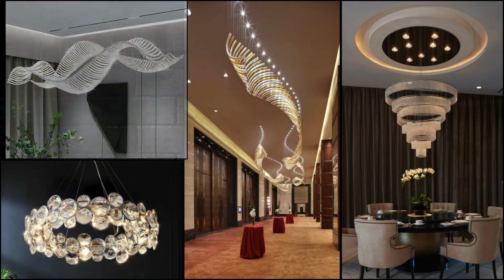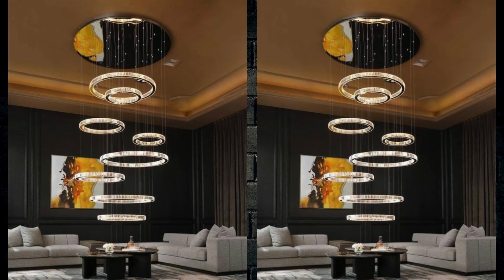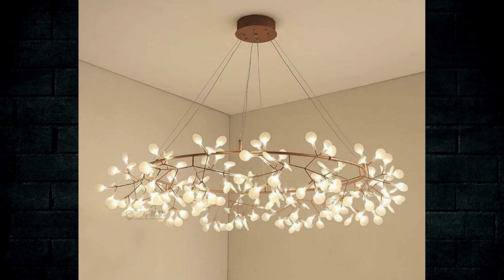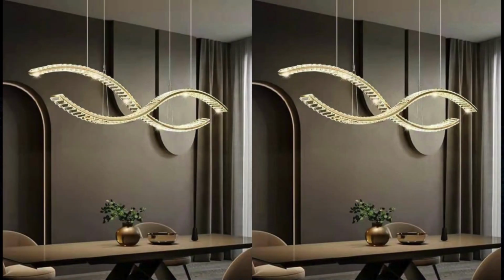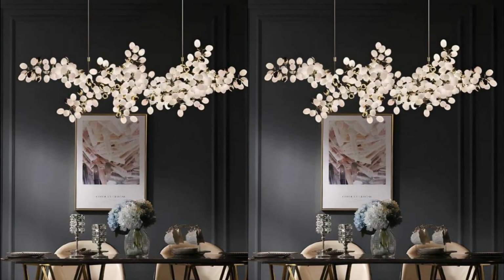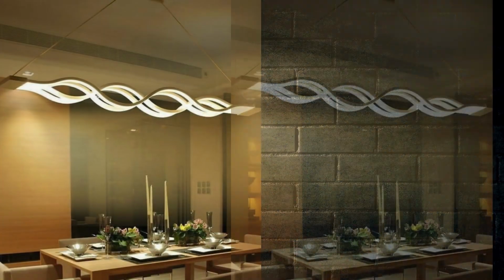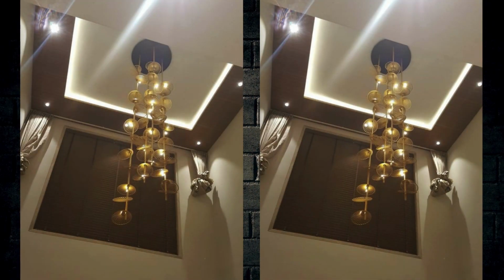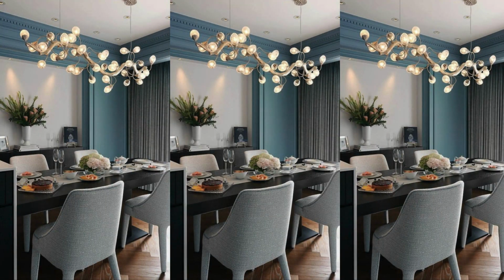Modern & Traditional Chandelier Design Ideas for Every Room | Inspiring Chandelier Design Ideas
Dazzle Your Home with the Perfect Chandelier: Design Ideas & Inspiration

Elevate your space with the timeless elegance of a chandelier! In this video, we explore a variety of chandelier design ideas to suit any style and budget. From modern and minimalist to classic and opulent, we'll provide inspiration to help you find the perfect chandelier to illuminate your home.

We'll also share expert tips on choosing the right size, style, and material for your chandelier. Plus, learn how to properly install and care for your new statement piece.